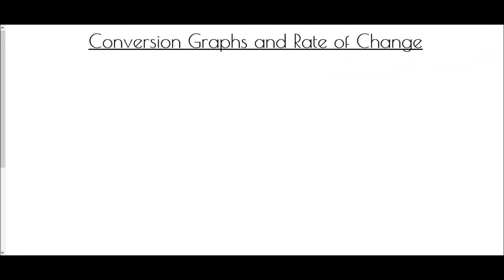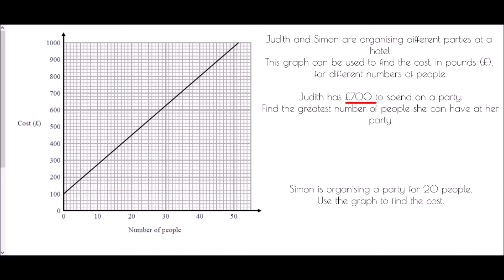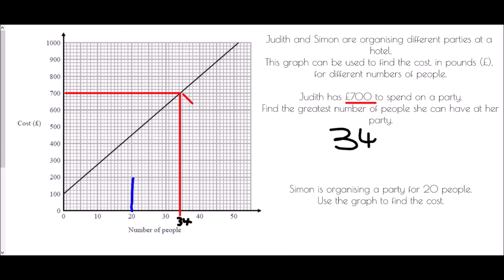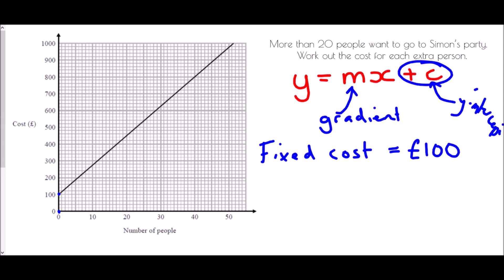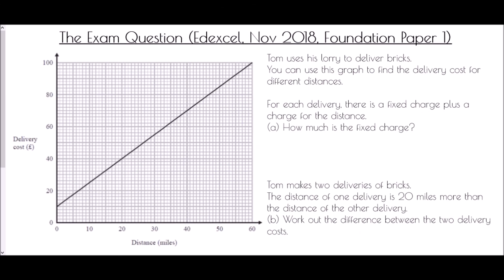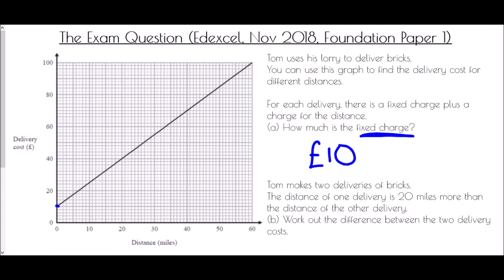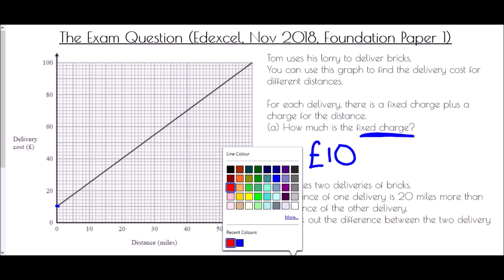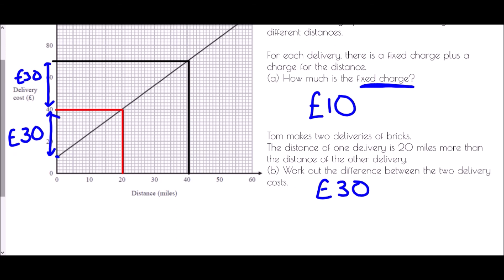Conversion Graphs and Rate of Change - Mr Morley Maths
A "how-to" guide to using conversion graphs and their relationship to gradients and intercepts

A worksheet/notes jotter is available to accompany this video by clicking on the